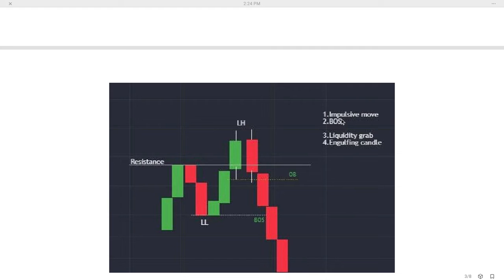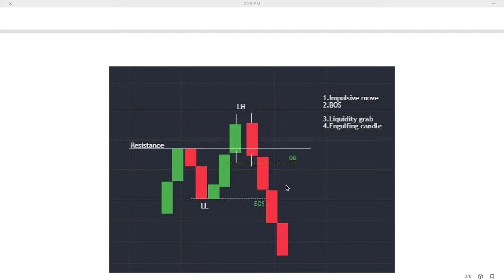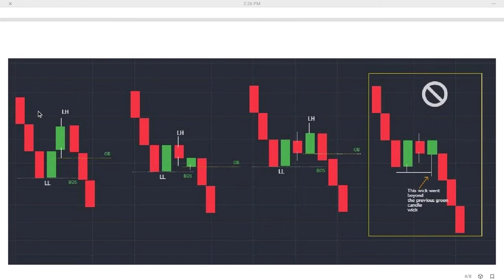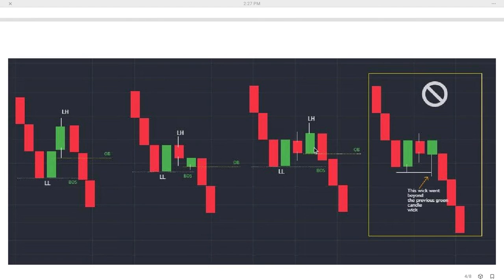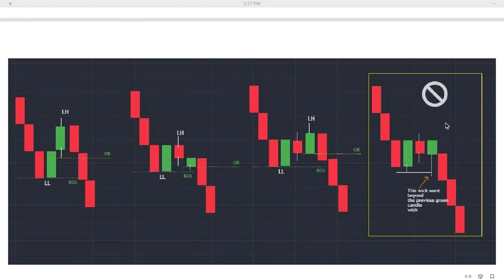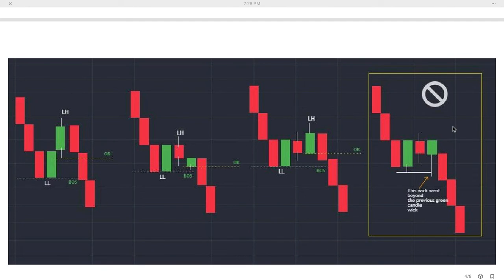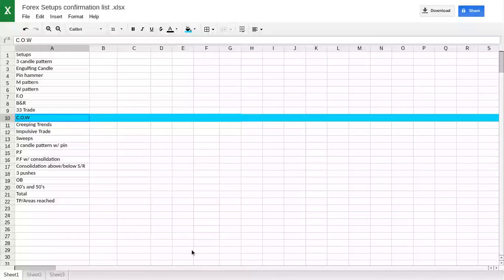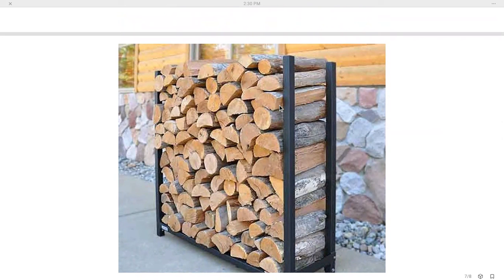O.B and C.O.W explanation Part 1 | Simple Forex Trading Confirmation List | Best Trade Setup (BTS)